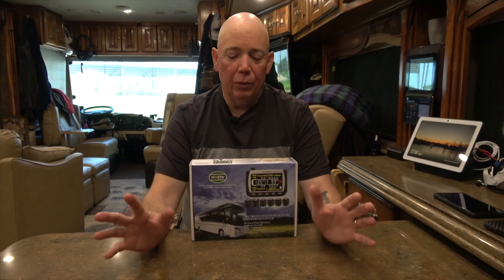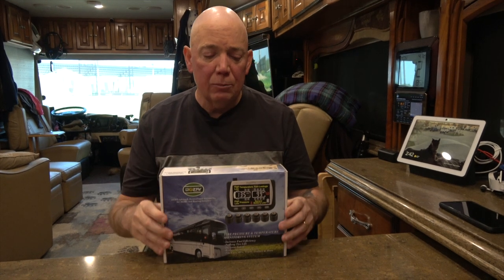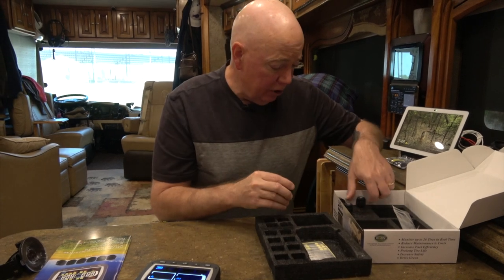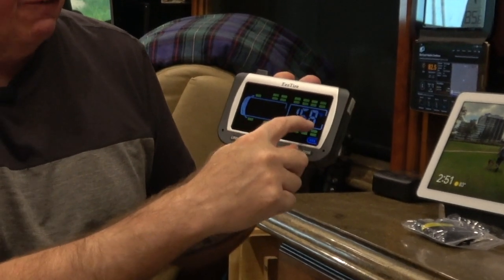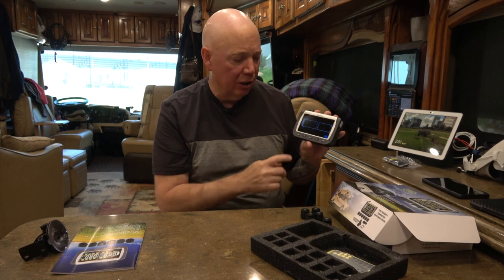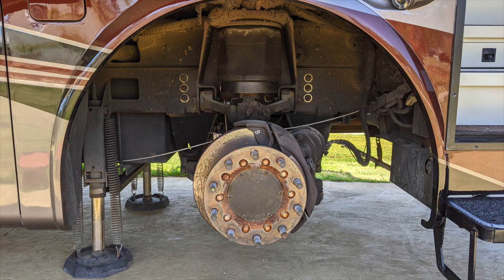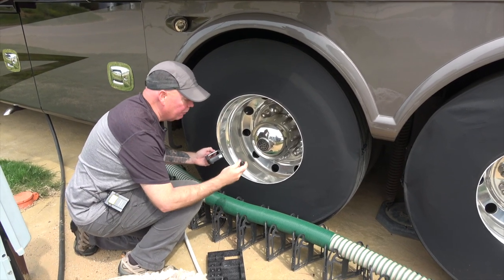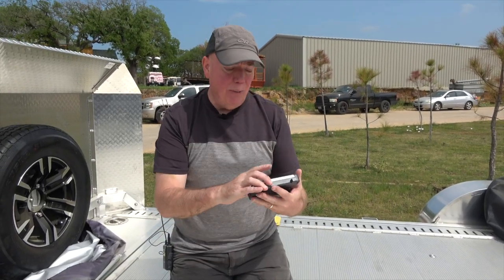Why a Tire Pressure Monitoring System and How It Works? Best Installation | Unboxing RV EEZTire TPMS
Why a Tire Pressure Monitoring System and How It Works? Watch the best video on Installation & Unboxing Best RV EEZTire TPMS. If you pull something behind your motorcoach or pull an RV, then you SHOULD have a Tire Pressure Monitoring System (TPMS). I talk about the reasons you want one and then I do a full program and install the newest version of the EEZTire TMPS.